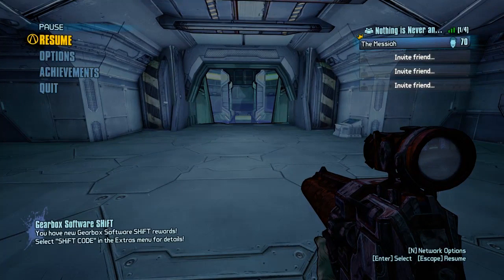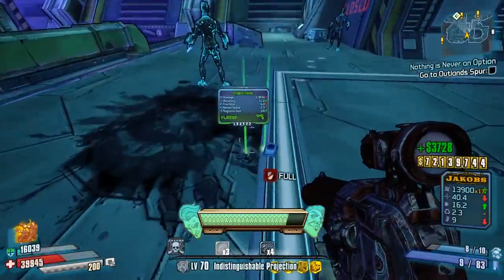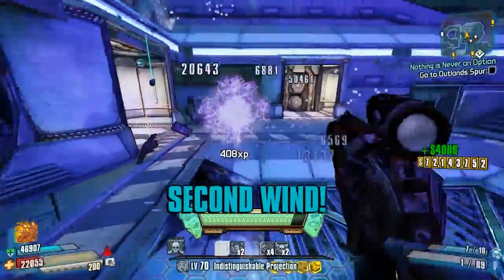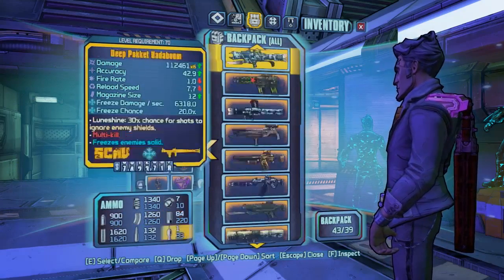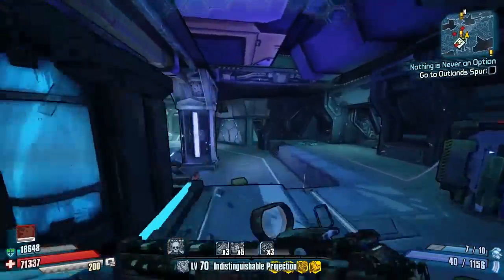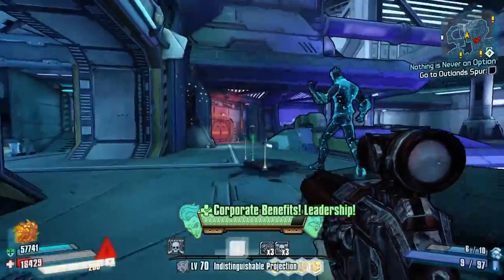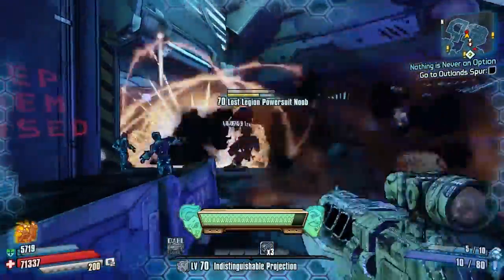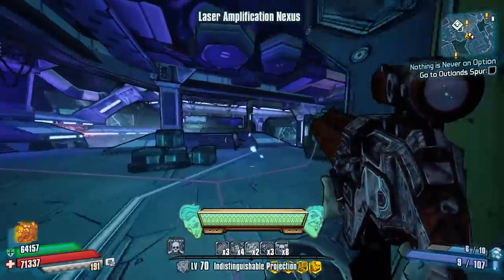Borderlands The Pre Sequel | Farming Powersuit Noob For The Major Tom | Complete Loot Overhaul Patch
The Borderlands The Pre Sequel Complete Loot Overhaul Community Patch Has Been Released. Lots of Changes and improvements available. Quick and easy to do. PC only

Today il be farming the Lost Legion Powersuit Noob for the Major Tom Assault Rifle

Big Thanks to Ravenjim (Reddit) and all the Guys who worked on this.